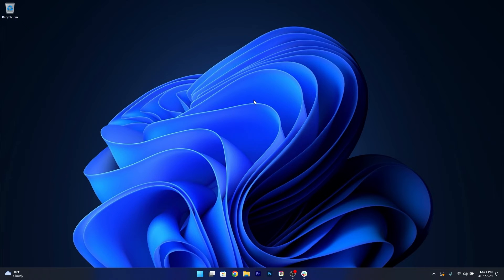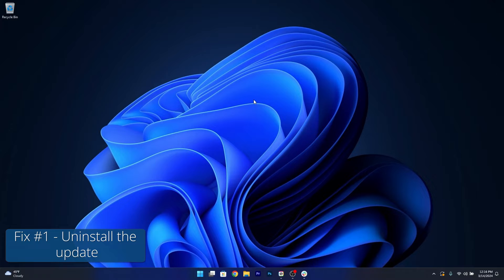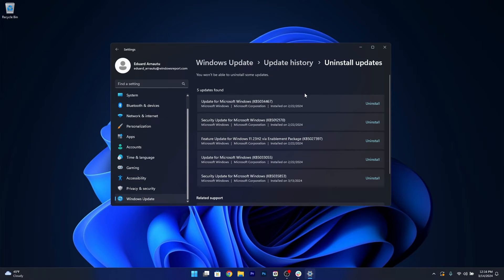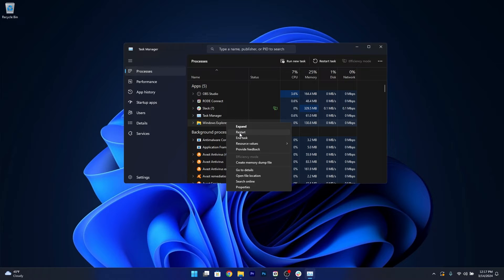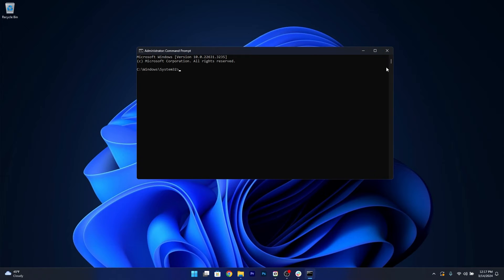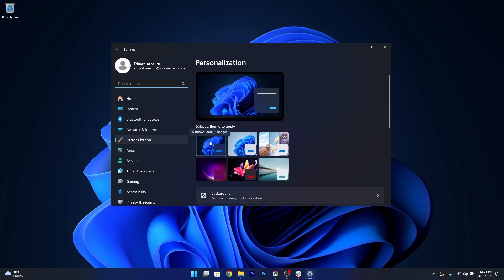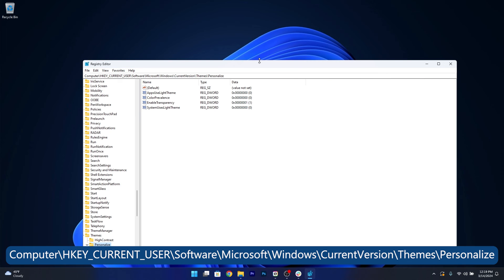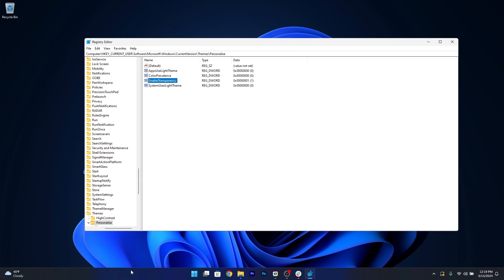Fix Transparent Taskbar on KB5035853 Update in Windows 11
| This new update is problematic with your taskbar - Here's How to Fix Transparent Taskbar on KB5035853 Update in Windows 11 in no time!

Commandlines:
1. sfc /scannow
2. DISM /Online /Cleanup-Image /RestoreHealth

Chapters
0:00 - Intro
0:25 - Uninstall the Update
1:03 - Restart Windows Explorer
1:26 - Perform SFC and DISM scan
1:53 - Change Desktop Themes
2:15 - Use Registry Editor